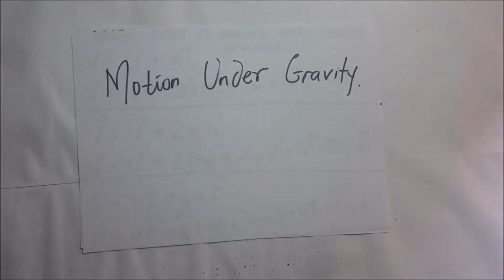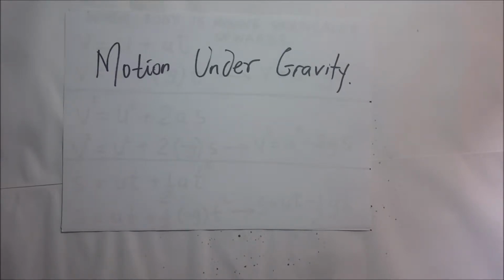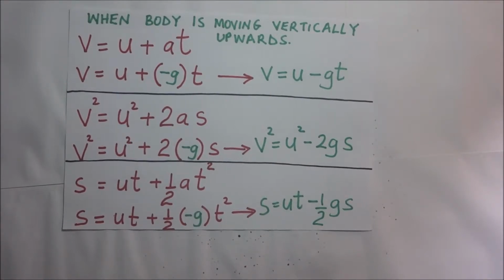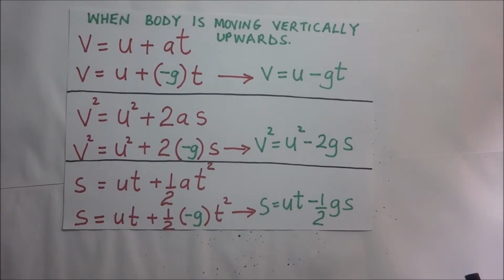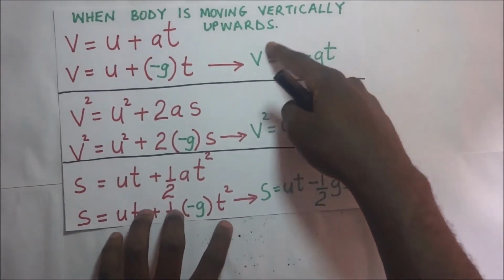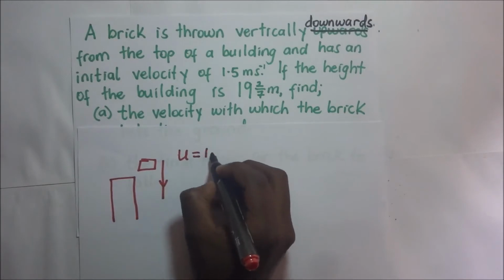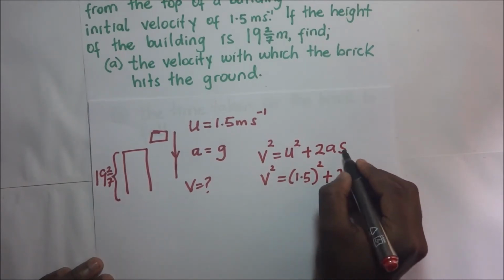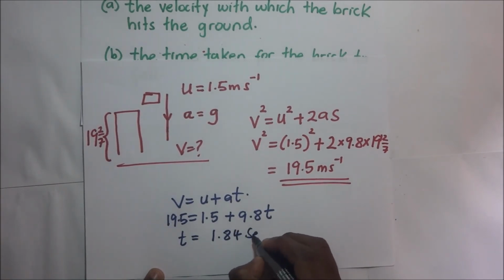straight line motion | Motion Under gravity with example 1 By Kisembo Academy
herein i introduce motion in a straight line with constant acceleration due to gravity acting with an example that introduces the concept of motion under gravity